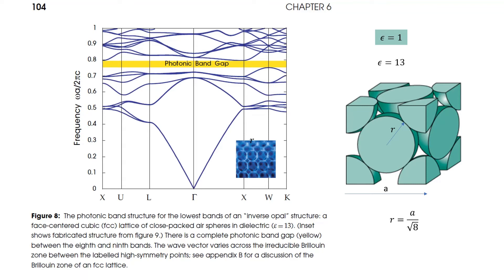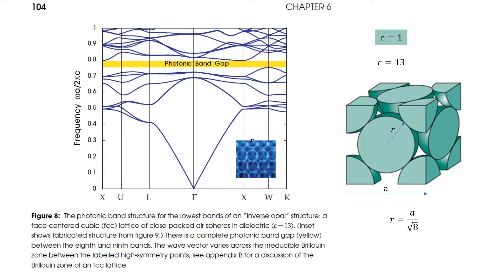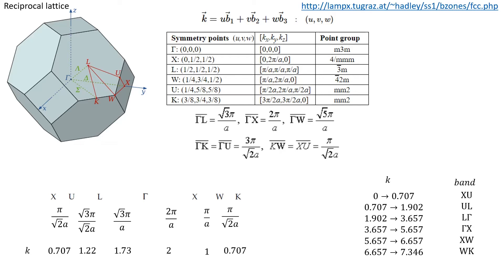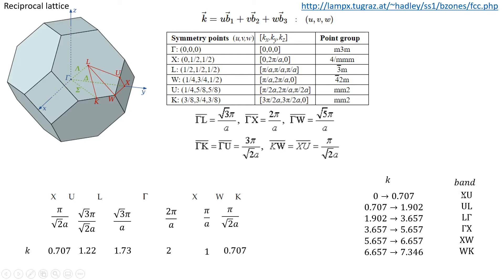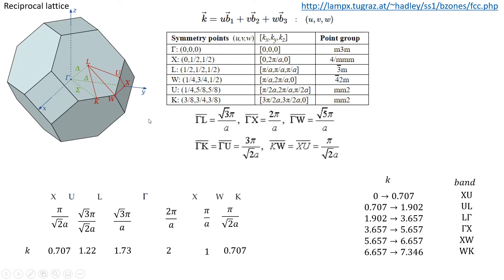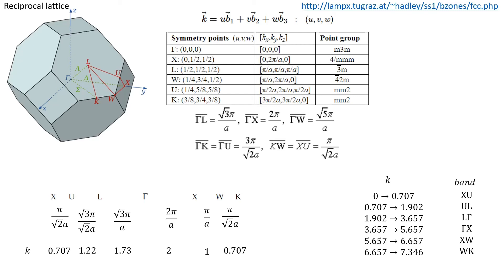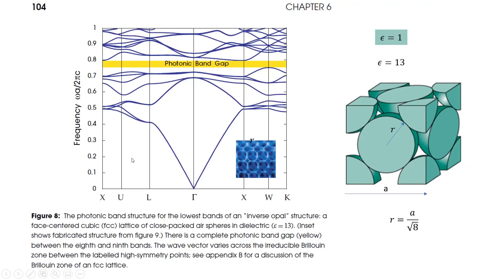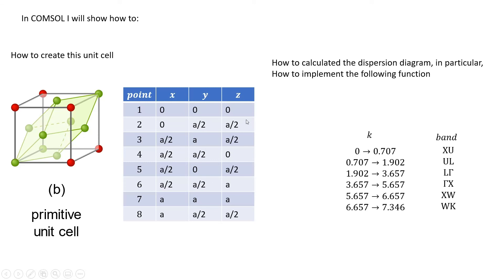3D photonic crystal (FCC, Opal, Hexagonal) using COMSOL - part1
This is the firs video of a series of 3 videos show you how to calculate the band diagram of 3D photonic crystals using COMSOL Multiphyiscs.
Better speed to play the video is x2.